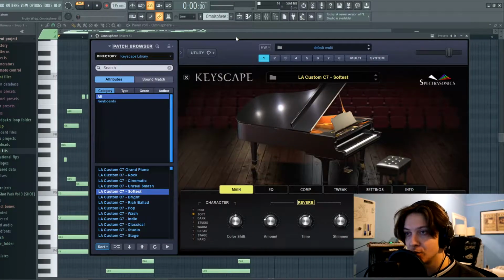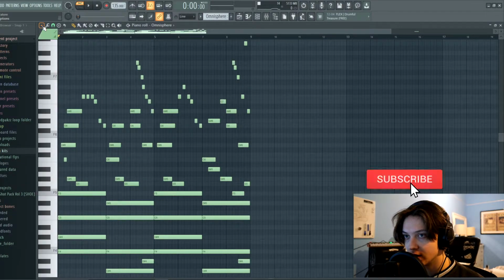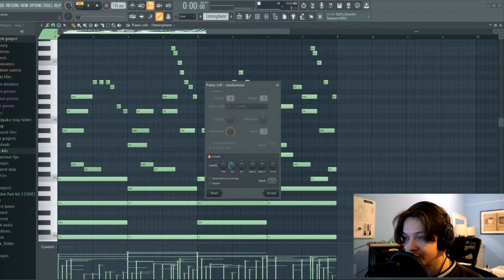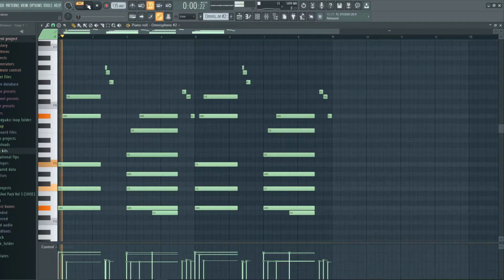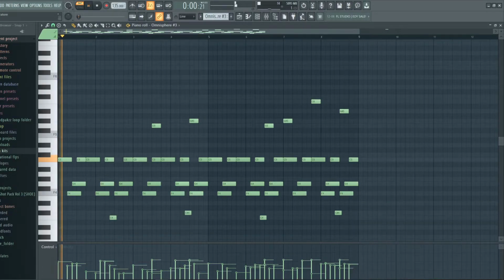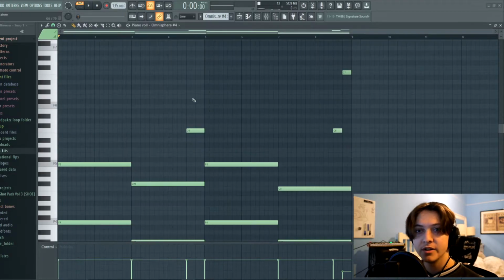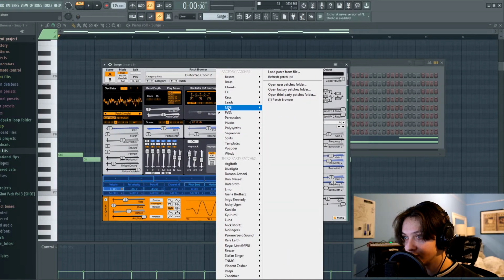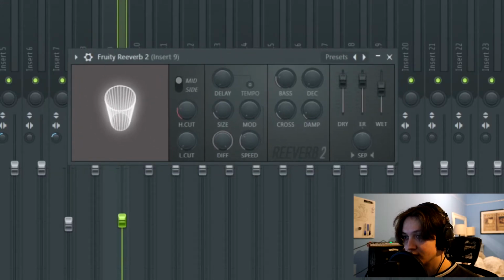How Wifi Makes Interlude Melodies For Izaya Tiji (FL Studio 20)